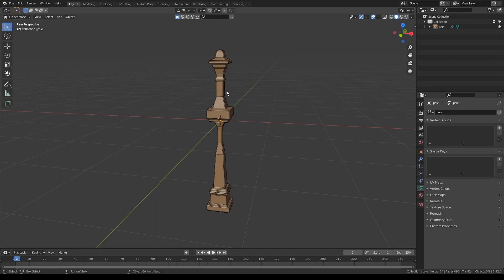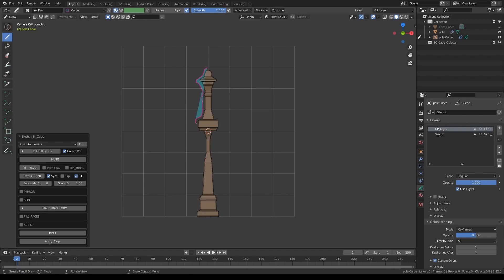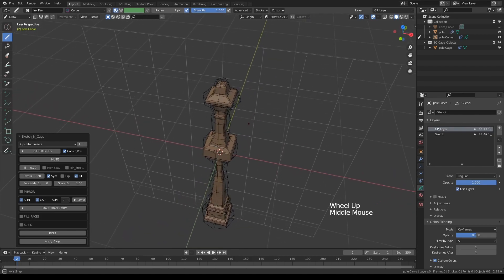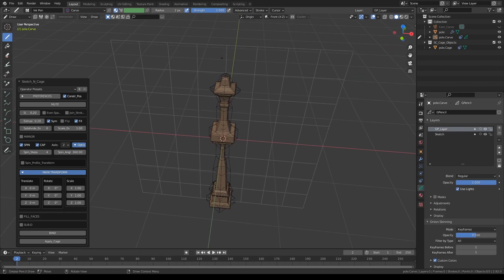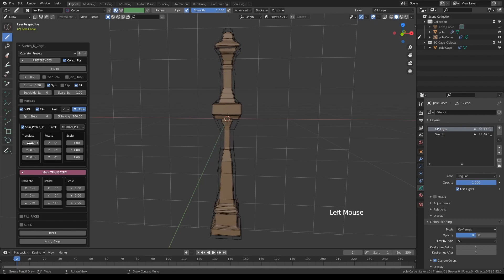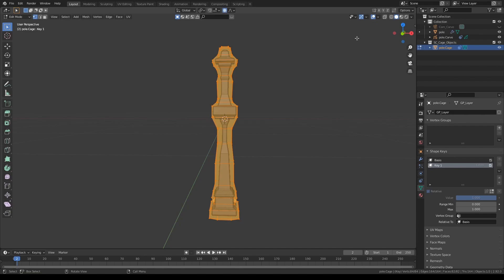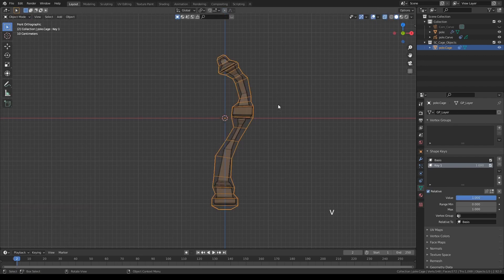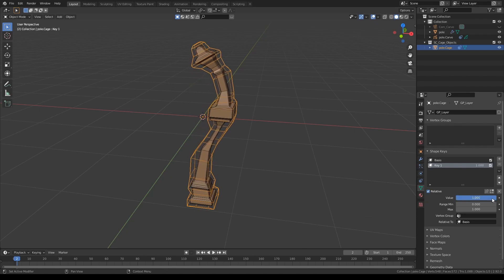SketchN'Cage Tutorial: SPIN Tool For Cage Creation